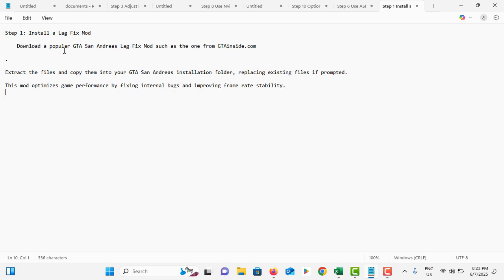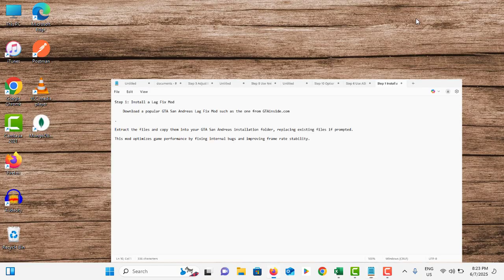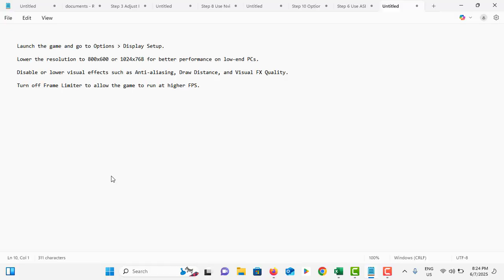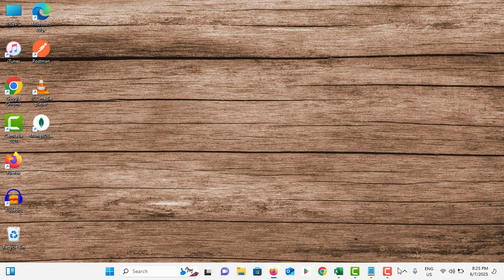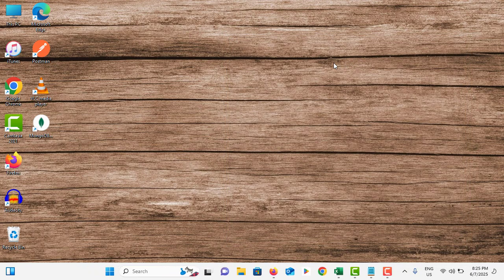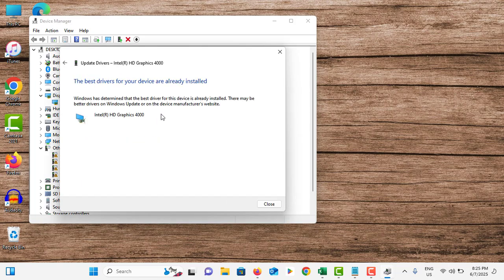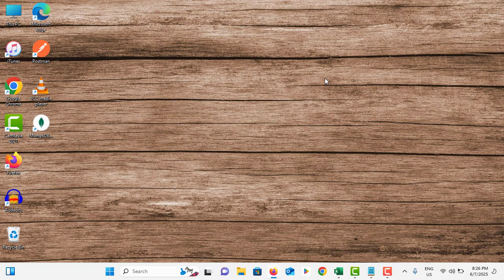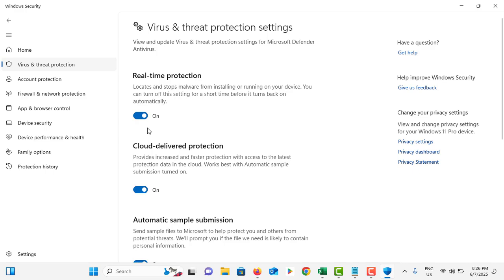How to Fix Lag in GTA San Andreas PC | 2025 Full Guide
If you are experiencing lag in GTA San Andreas on your PC, especially on Windows 10 or a low-end system, this 2025 full guide will help you fix lag and boost FPS effectively. Learn step-by-step how to optimize GTA San Andreas and Grand Theft Auto IV for smooth gameplay. We also cover tips on how to get max health and increase health in GTA San Andreas, so you can enjoy the game without interruptions. Whether you're playing the definitive edition or classic GTA San Andreas, these lag fixes are essential for a better gaming experience.